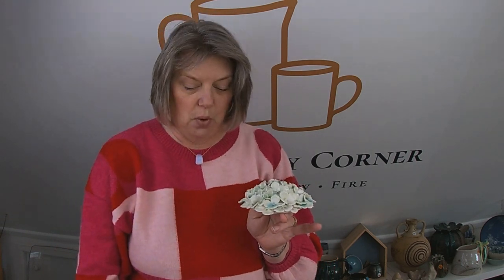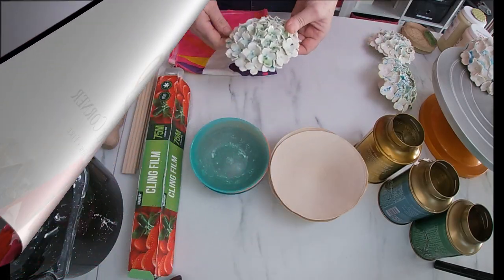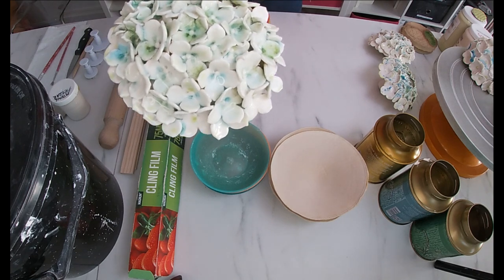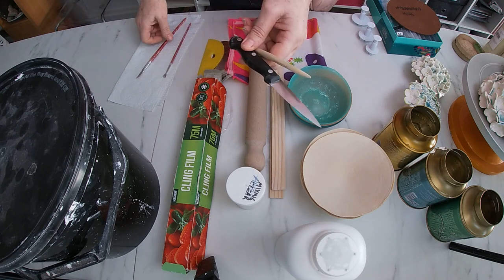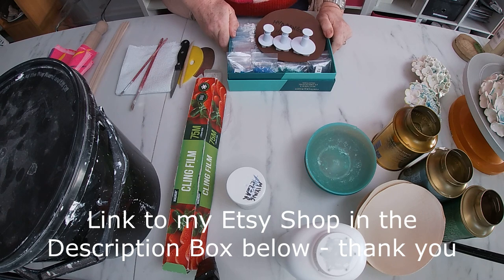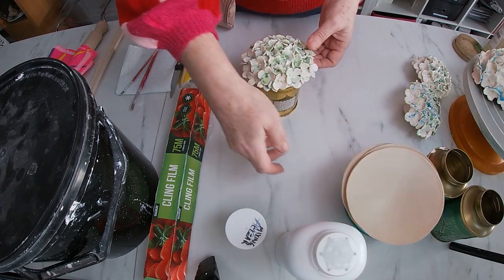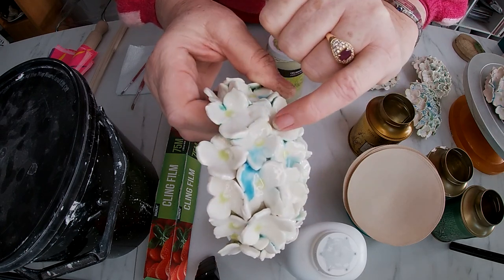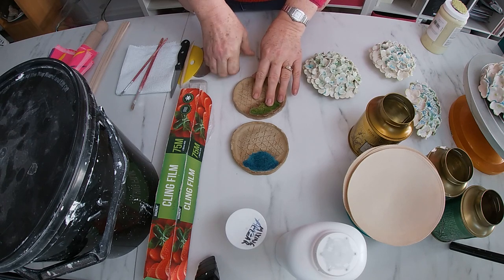How to Make PORCELAIN HYDRANGEA HEADS: Preparation and Equipment needed (Pt 1 of 3) Pottery Tutorial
The long awaited video on how to make gorgeous porcelain hydrangea heads.  This is a hand-building project using porcelain clay.  In Part 1 (of 3) I explain the equipment needed to join me on the making of this project.  I have put together a kit in my Etsy shop including the template, the hydrangea flower cutters and your choice of three colours of Bullseye Glass Frit so you have a "one stop shop" to buy all you need to make your own beautiful hydrangea heads.  Just add the porcelain and watch and make along with me on this series of videos over the next few weeks.

I shall be making mine to go on metal canes in the garden but other ideas include making them as pot lids for a dressing table, making them into candle holders for the table - let you imagination run free in the ways these could be used.